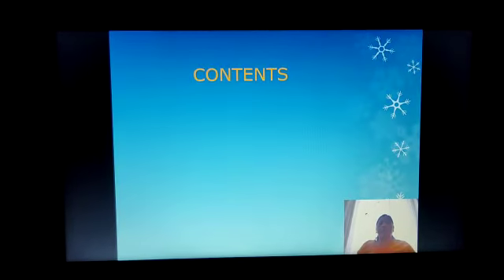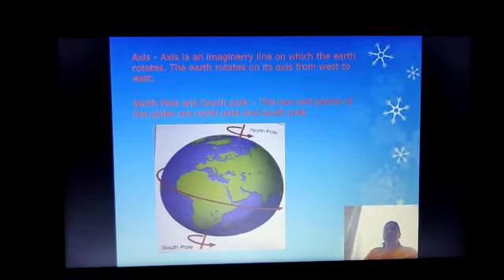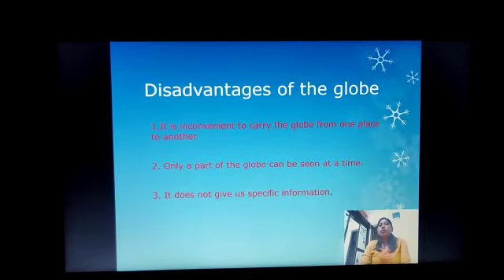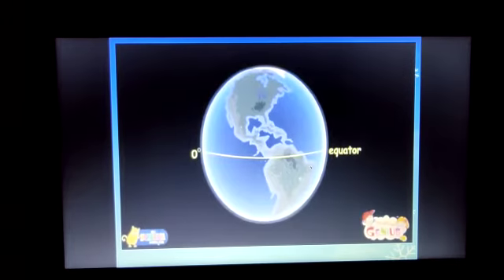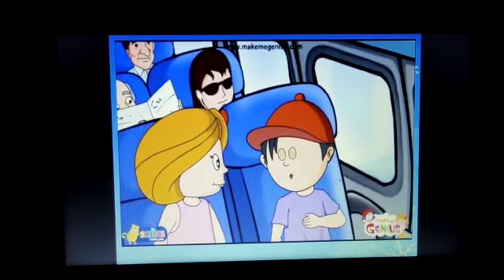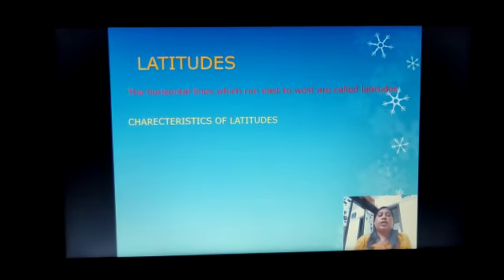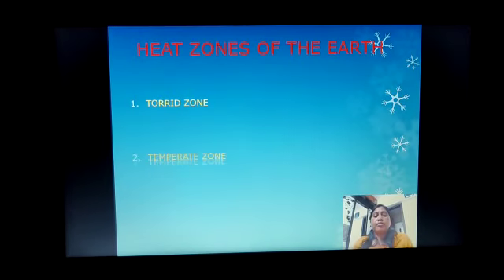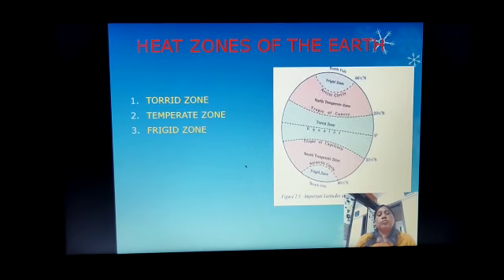CHAPTER 2 GLOBE: LATITUDES AND LONGITUDES( part 1)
CHAPTER 2 GLOBE:  LATITUDE AND LONGITUDE ( part 1)